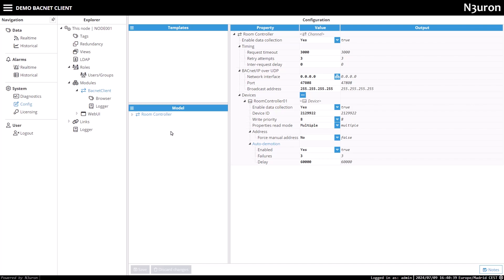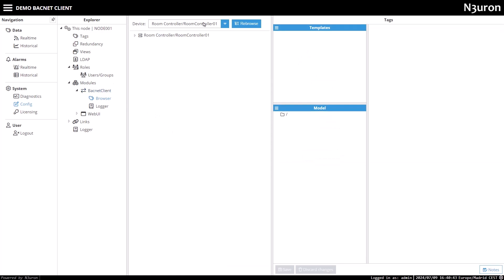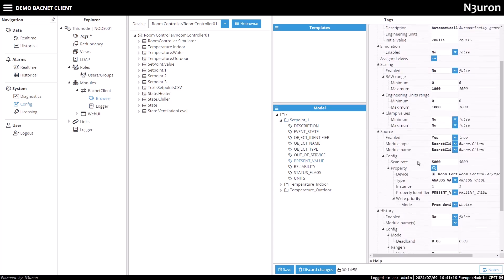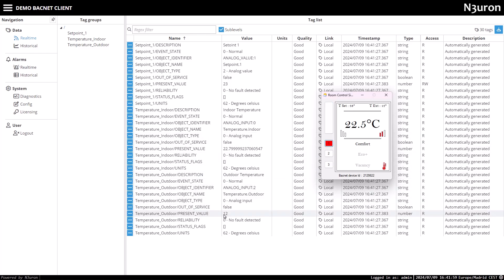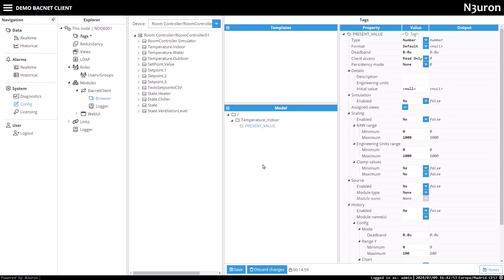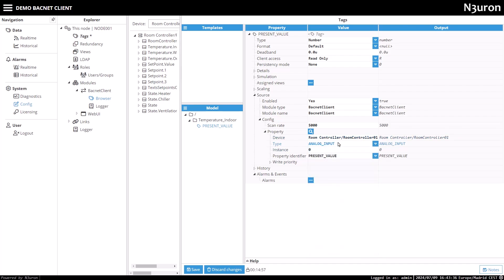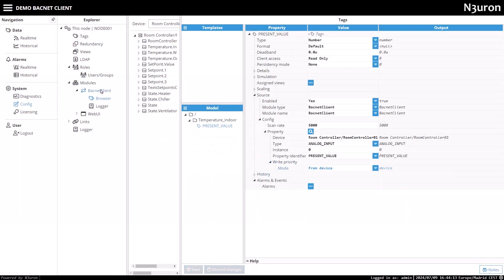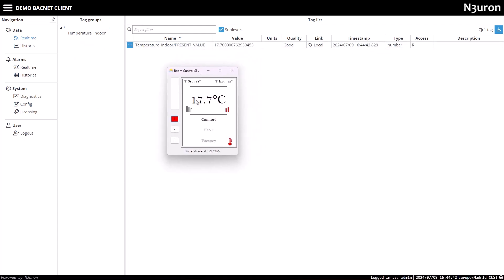BACnet Client Tags Configuration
N3uron is a fully web-based communication software platform designed to exchange data between industrial devices and third-party applications & systems and create HMI, SCADA applications, and much more. In this video of our N3uron Academy, we'll focus on integrating our BACnet tags into our data model. Let's get started!

Course:
N3uron Modules, Data Acquisition Modules, BACnet Client Module